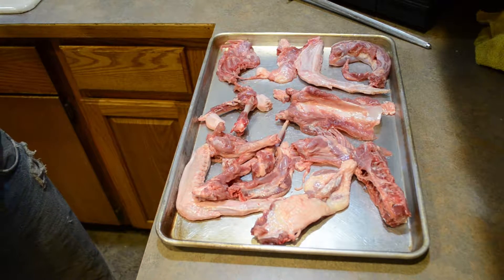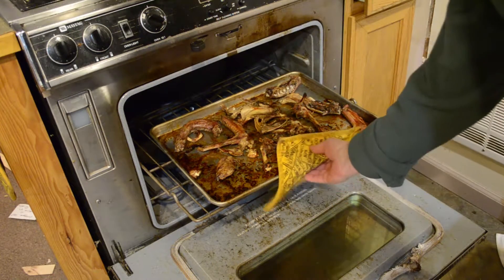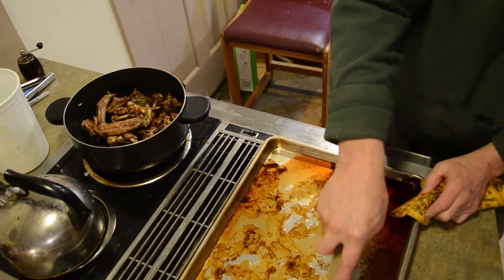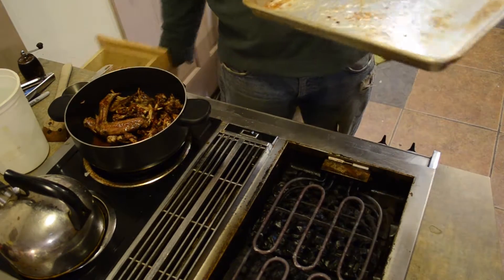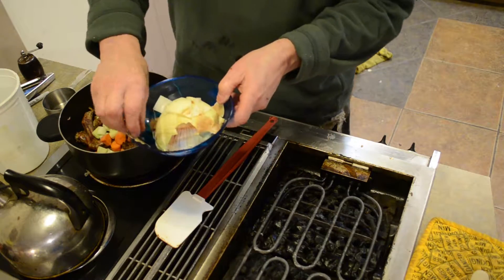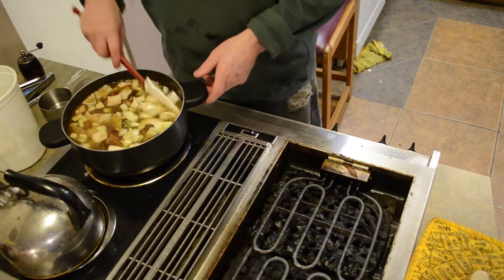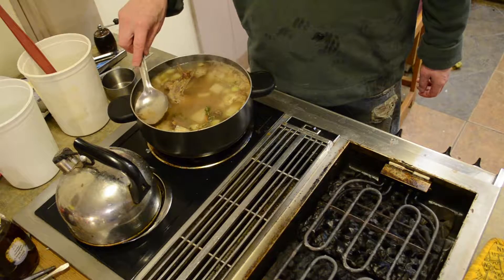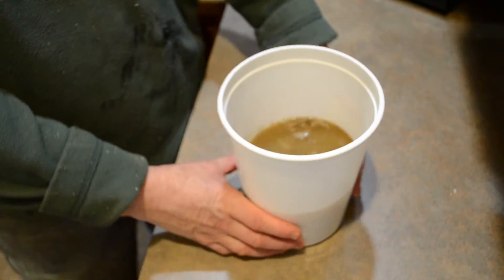Making Duck Stock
After boning a duck , we will make a duck stock. We will use the bones of one duck, 1/2 an onion, 2 ribs of celery, 2 carrots, 2 clove garlic, 5 peppercorns, thyme, 2 bayleafs